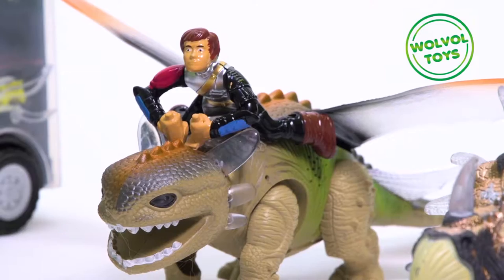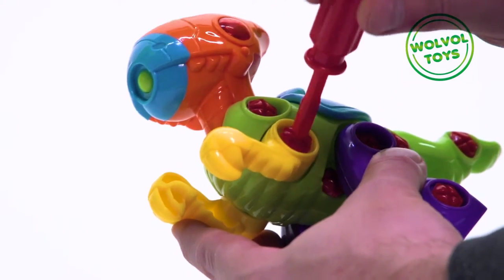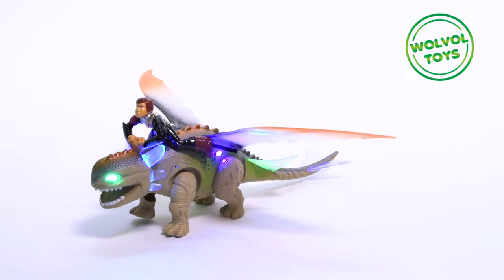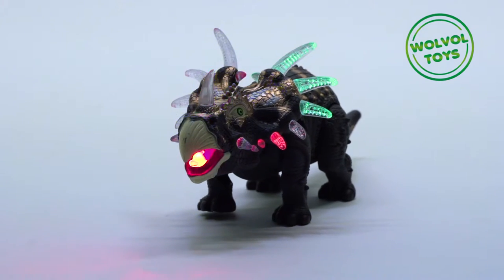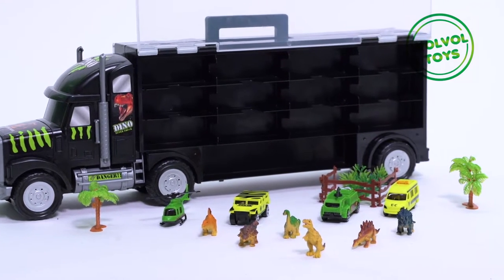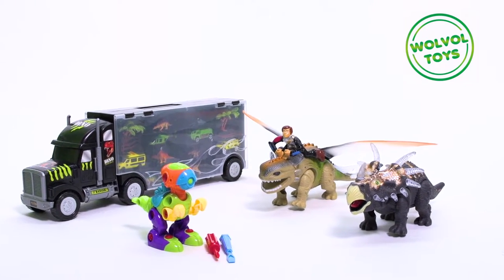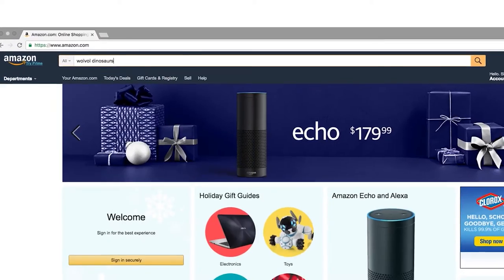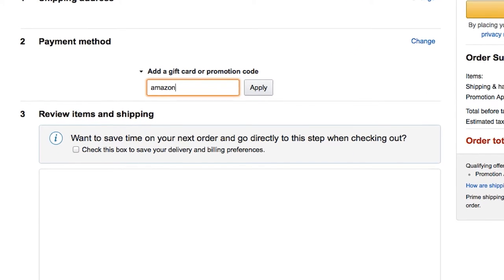WolVol Dinosaur Toys for Kids with Lights and Sounds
See WolVol Dinosaurs at Amazon